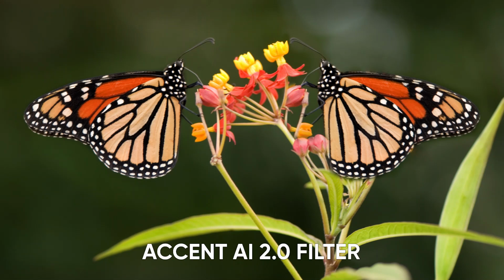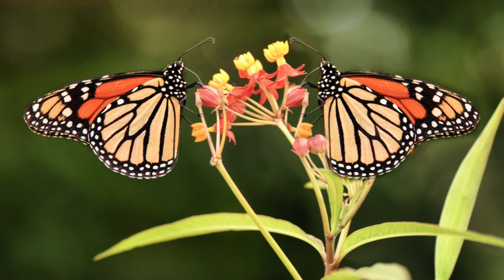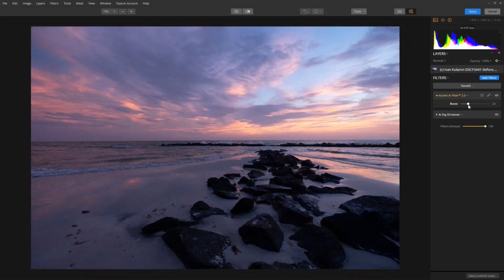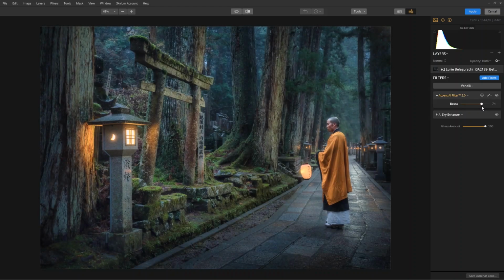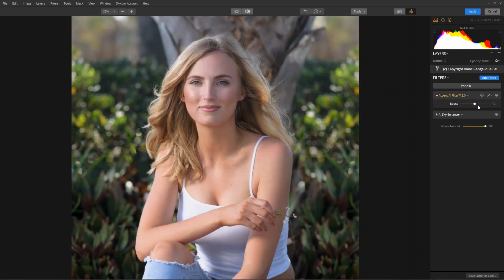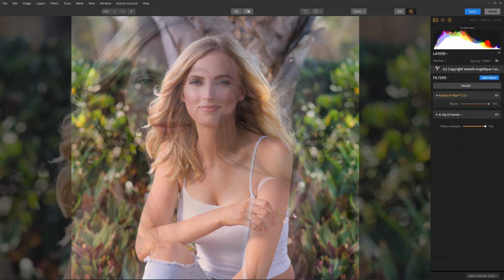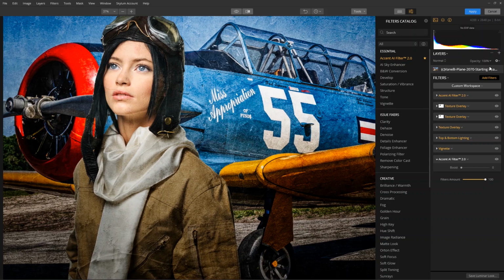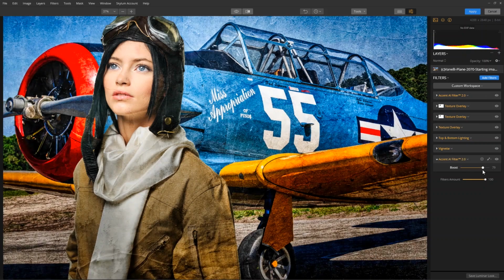Accent AI 2.0 Filter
This series of quick videos on each of the Luminar filters will help to inspire and encourage you to try them out on your own images!

The Accent AI 2.0 filter lets you get natural-looking results in less time. This filter automatically analyzes your image and instantly corrects it.  “Human-aware” technology recognizes people in your photos and applies adjustments selectively for more realistic images.
Under the hood, more than a dozen controls are in use.  This effect tends to yield naturally beautiful results with one simple slider.  The Accent AI Filter can substitute for many traditional controls like shadows, highlights, contrast, tone, saturation, exposure, details and others.

Give it a try on one of your images!